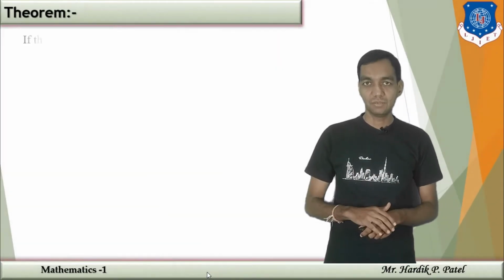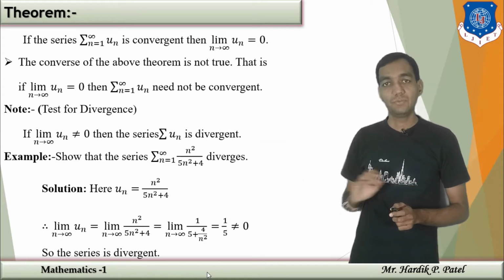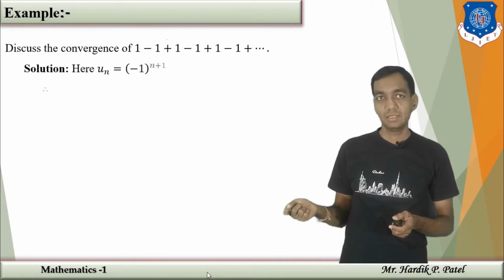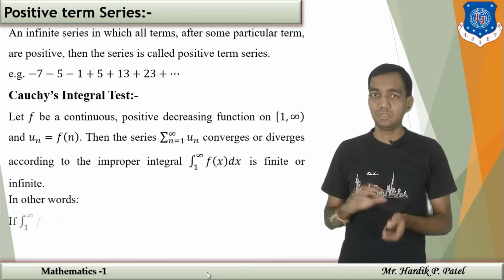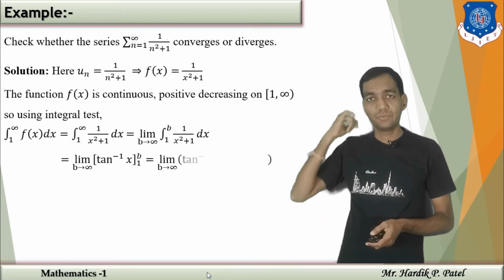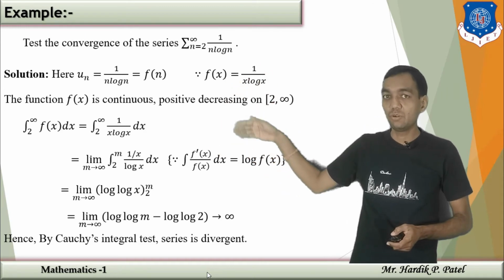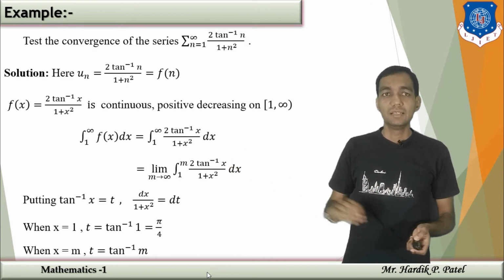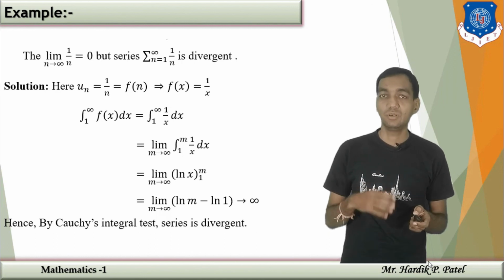Lec-14_Zero Test and Integral Test | Mathematics 01 | First Year Engineering